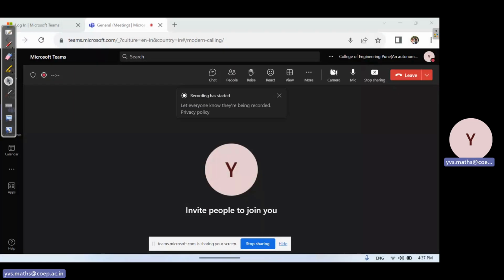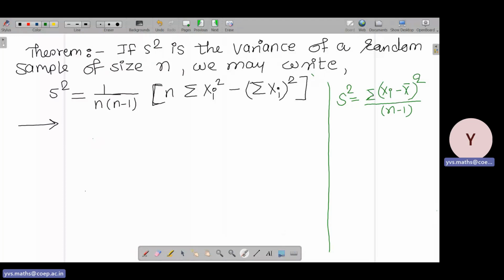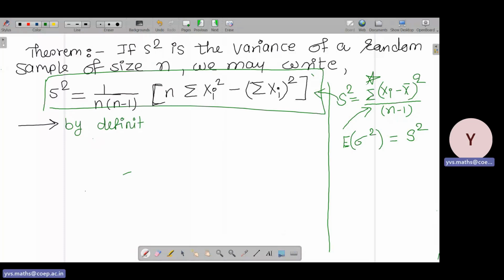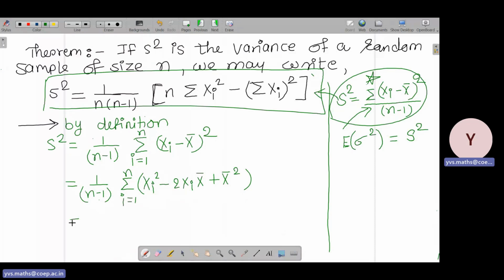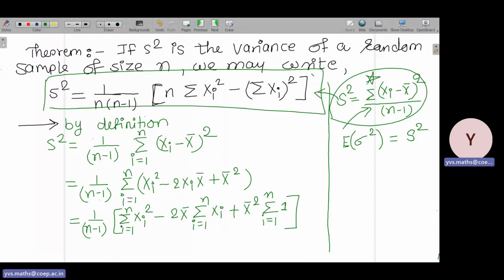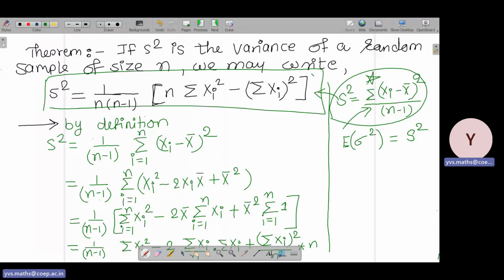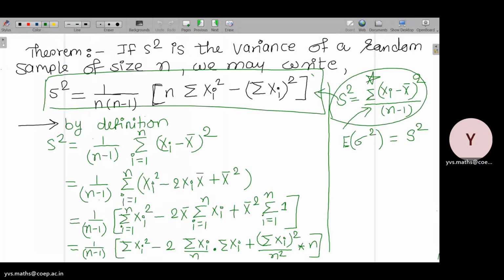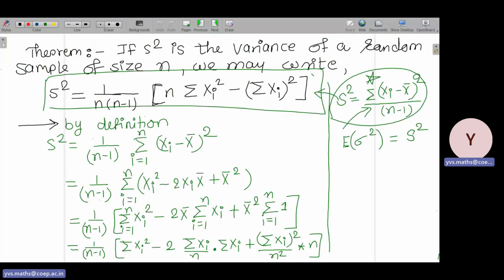Another formulation of Sample variance S^2